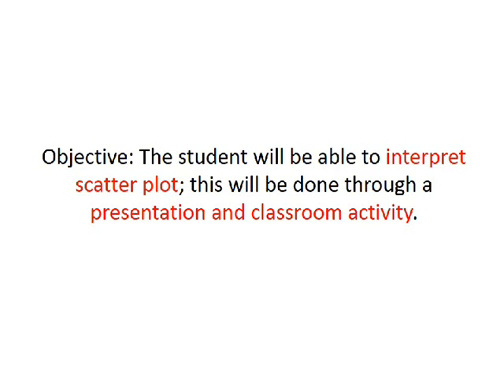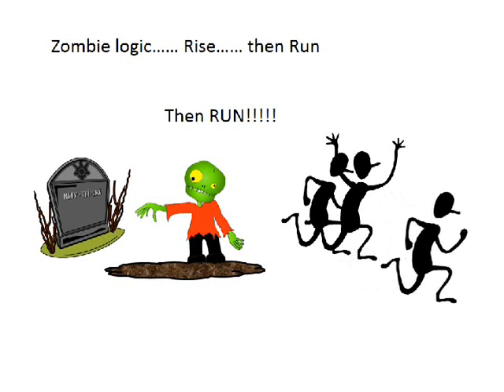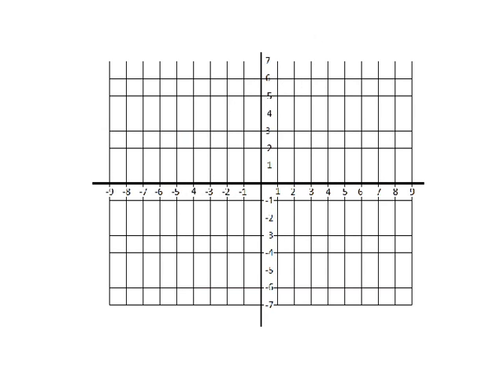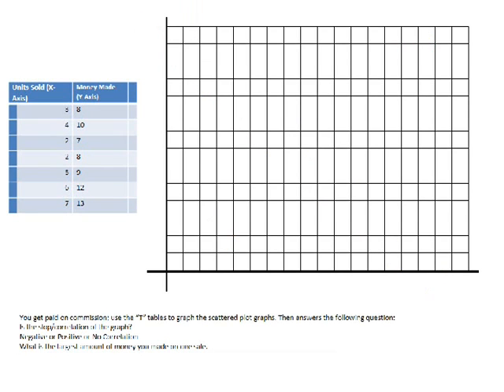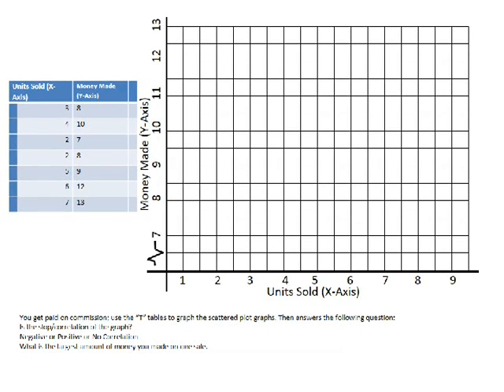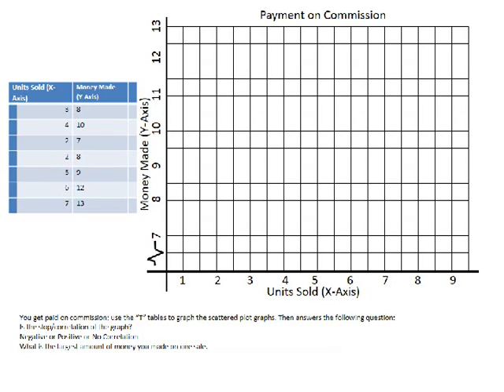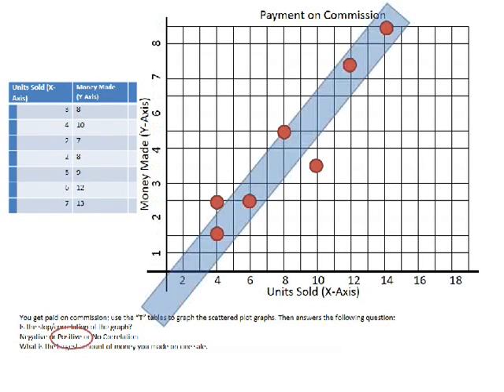Scatter Plot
Objective: The student will be able to interpret scatter plot; this will be done through a presentation and classroom activity.